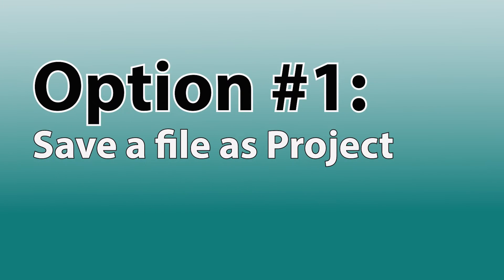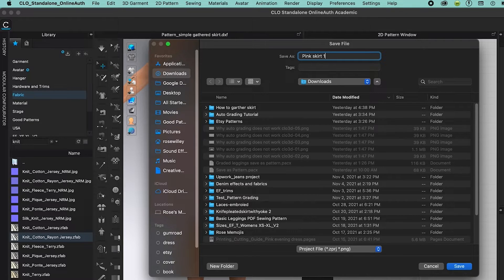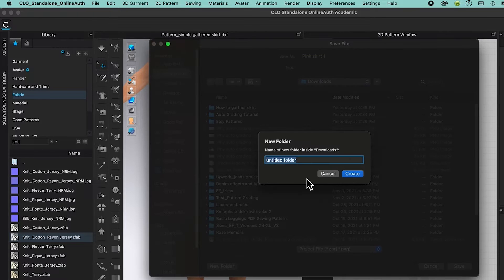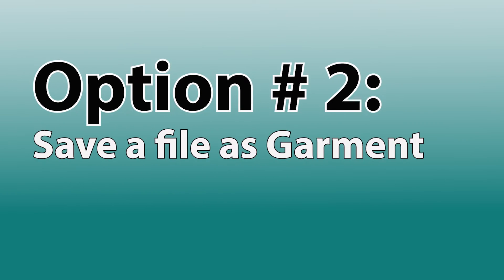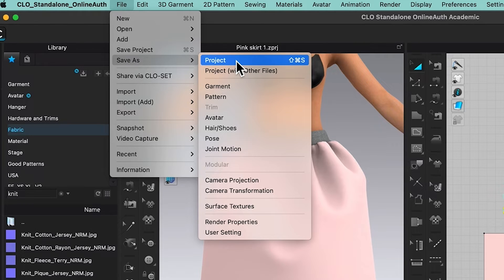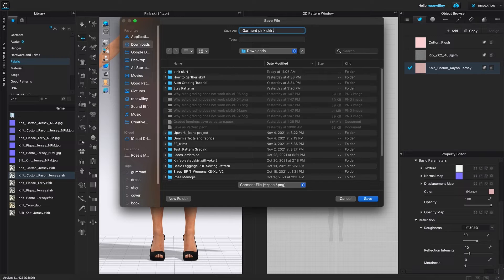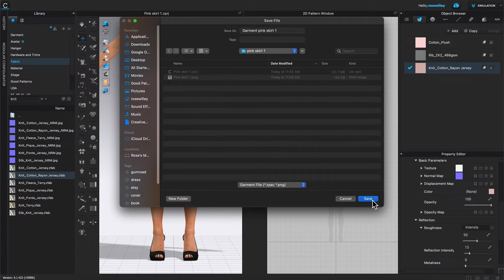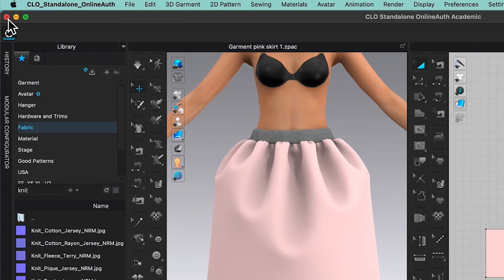2 Best Ways to Save File in CLO 3D Beginners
Quick and easy way to save files in clo3d. There are many ways to save files in clo3d, but these ways of saving the file are essential to clo3d users. See more awesome how-to video links about clo3d and more🌺👍

Computers for CLO3D/Adobe Creative Cloud:
Laptops for CLO3D and Adobe Creative Cloud:

Our Favorite Sewing Items:
Fabrics:
100% Cotton | Holiday, Winter and Christmas Fabric